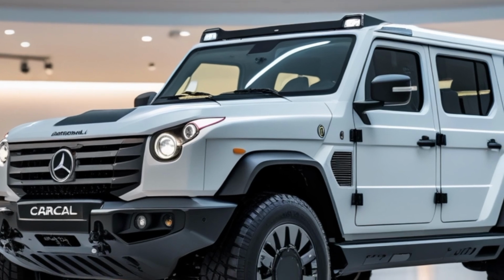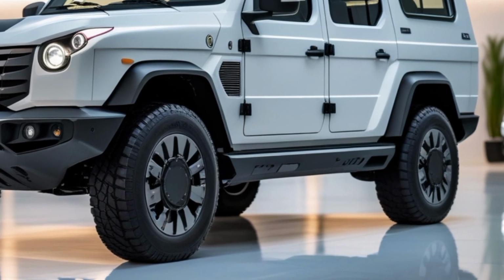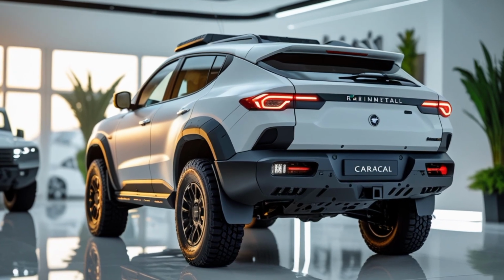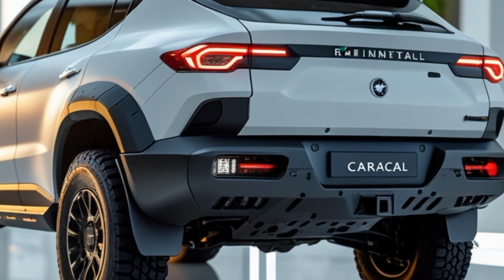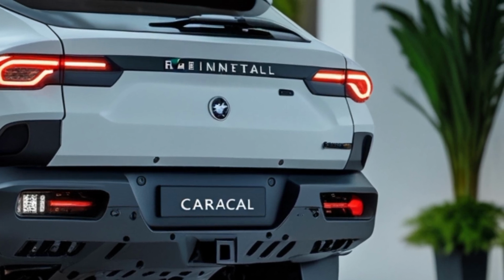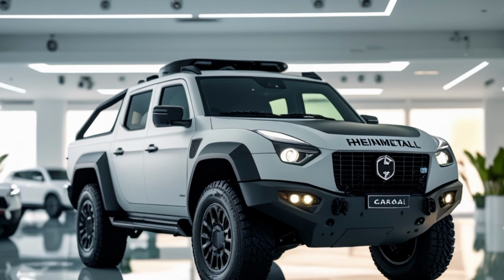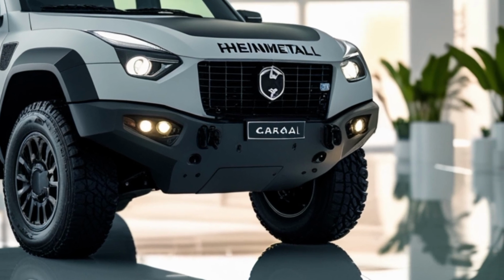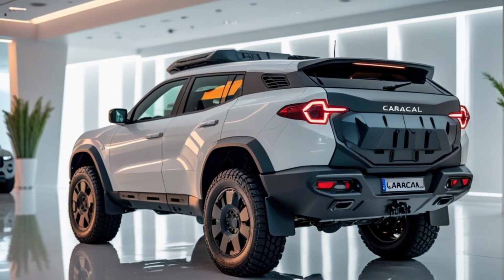2026 Caracal Walkaround – The Special-Forces Ride You’ve Never Seen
The 2026 Rheinmetall Caracal isn’t just a 4×4—it’s a 2-ton-payload, air-assault beast that can ride inside or hang beneath CH-47F Chinook and CH-53K King Stallion helicopters, ready to hit the ground running with special-ops troops,

Built on a militarized Mercedes-Benz G-Class chassis and wrapped in modular armor, the Caracal blasts across any terrain while deploying ROSY smoke screens, anti-tank missiles, and even loitering munitions in one of 30 mission-specific variants debuting for 2026,

Germany and the Netherlands have already signed a $2 billion joint deal for more than 3,000 units—proof that this lightweight “battle buggy” is set to dominate future conflicts. Buckle up as we dive into every secret, spec, and wild battlefield trick this next-gen marvel packs!

Top 10 Related Video Titles

1. “2026 Caracal Walkaround – The Special-Forces Ride You’ve Never Seen”

2. “Why the 2026 Rheinmetall Caracal Could Replace Your Favorite 4×4”

3. “Two Caracals in One Chinook?! Air-Drop Test Footage”

4. “2026 Caracal vs Humvee – Off-Road Showdown”

5. “30 Caracal Variants EXPLAINED in 10 Minutes”

6. “$2 Billion Deal: Inside Germany & Netherlands’ Caracal Order”

7. “Loitering-Munition Caracal – Mobile Drone Launcher!”

8. “Can the 2026 Caracal Survive a Mine Blast? (Field Demo)”

9. “Mercedes G-Class DNA Meets Modern Warfare: 2026 Caracal”

10. “Future Battlefield Logistics: Caracal’s 2-Ton Payload Tested”

20 Hashtags

30 Keywords